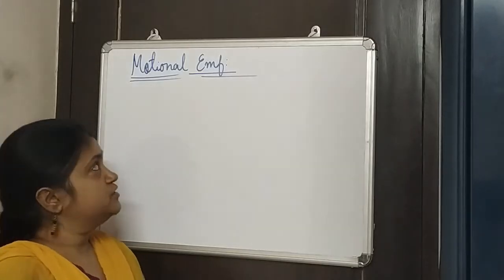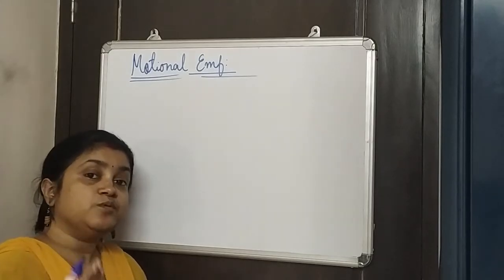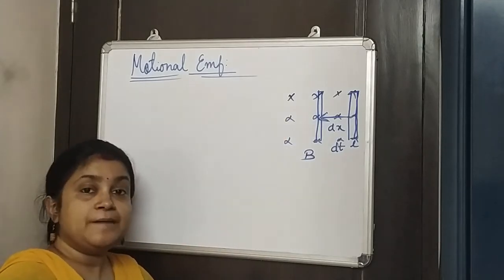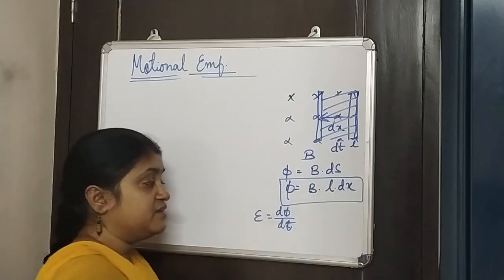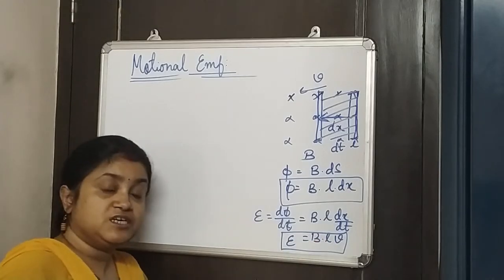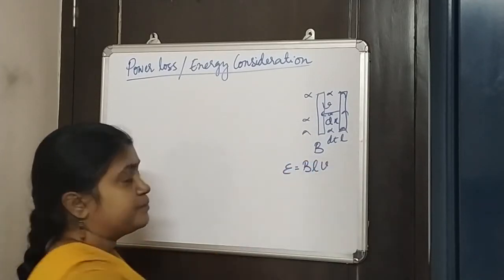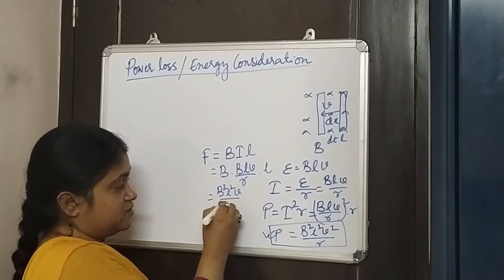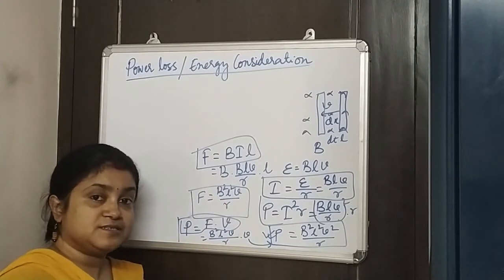Motional Emf and its energy dissipation